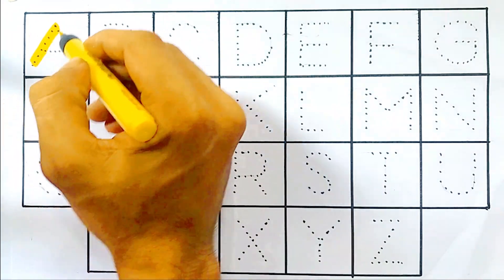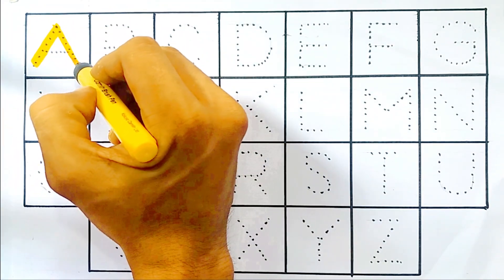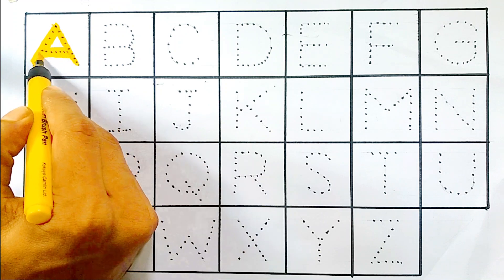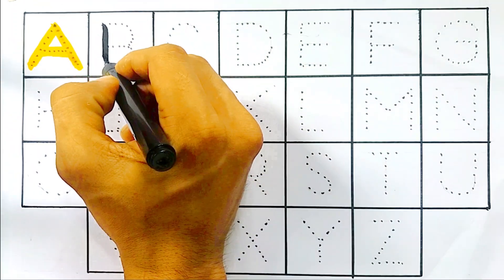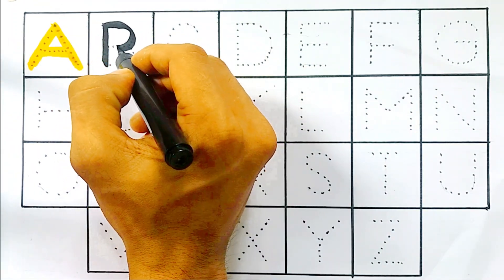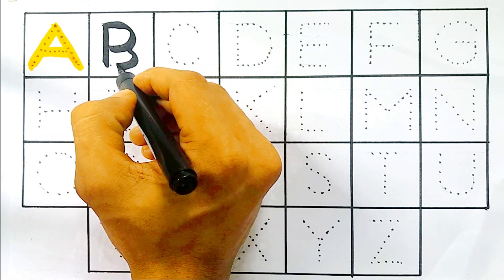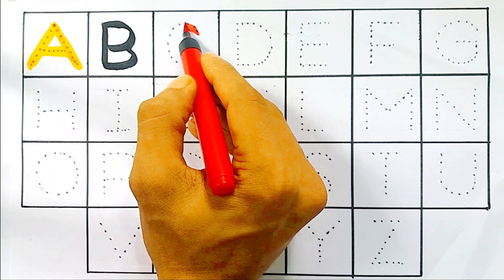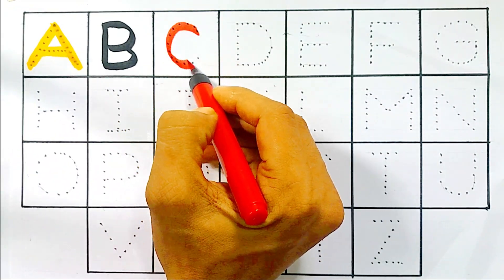A for Apple B for Ball | ছোট বাচ্চাদের পড়া | Alphabets | Learn to Write Alphabet | abc song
Hi Friends
Hello guys, I make videos on my channel, how to learn alphabet and how to learn and write abcd with sound , We believe that  education will save the world.
Learn the easy way to remember the order of the alphabet -They are so easy that you can easily learn to write numbers.  The alphabet song.the abcd song. is a popular kids or children's song from the mid-twentieth century. we will learn how to write Alphabets A to Z . So, keep watching. in this video . this video is helpful for Children to learn Alphabets writing

education is important
Thanks a lot, everyone

Your querry
Learn with Apurbo
Learn alphabet for kids
how to write small alphabet letters
abc alphabet wririting practice
abc song
abc phonics song
abc alphabet
learn abc for kids
small abcd
learn alphabet for kindergarten

apple song
abcd
abcd song
a for Apple b for ball
abcd rhymes
a se anar
abc song
Hindi varnamala
anar
phonics song
capital
a for Apple song
hindi varnmala
k se kabuter kha se khargosh
anar aam
ka kha ha gha
आइई
हिंदी वर्णमाला
abcd abcd
anar aam imli
 कबूतर
abcd poem
hindi rhymes
कखग हिंदी
a anar
abcd song
ginti कखग
alphabet
asana
barakhadi
hindi alphabet learning
hindi letters
hindi swarmala
a आ
बालगीत
atoz
balgeet
k se kabuter
nursery rhymes
a.b.c.d song
a आइईउऊऋए
learn abc
abcd song
abcd rhymes for kids
alphabet writing for 3 year old
phonics sounds of alphabets
abcd abcd
how to learn to write alphabet letters
how to learn abcd for nursery

abc
abc song
abcd
english alphabet
alphabet for kids
abc alphabet
alphabet songs
alphabet sounds
toddler songs
toddler learning
123 numbers song
number song for kids
counting numbers
toddler songs
toddler learning